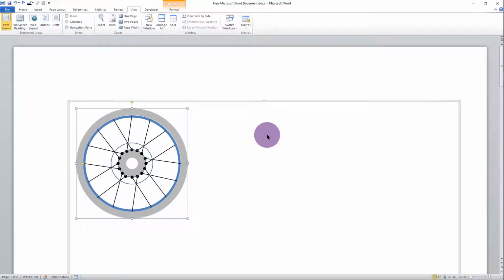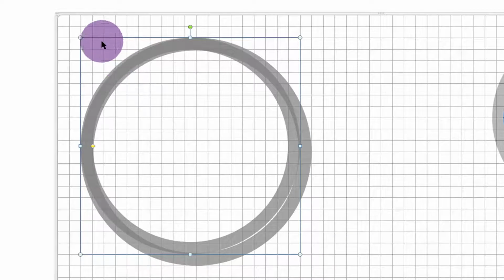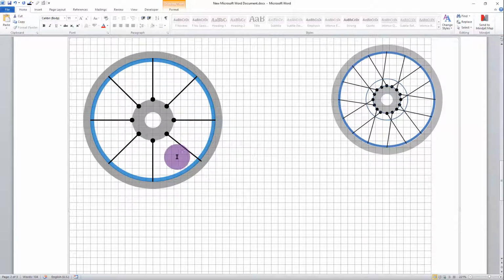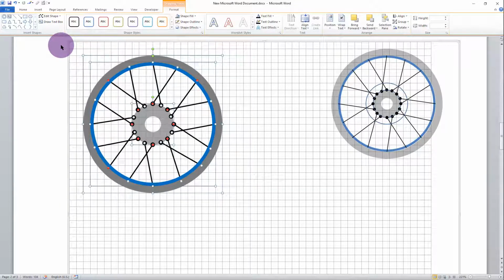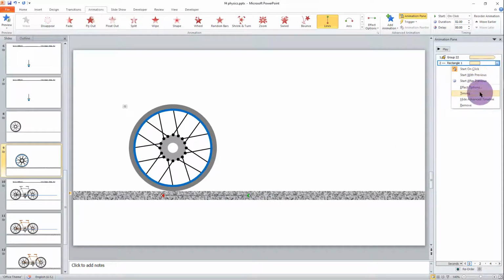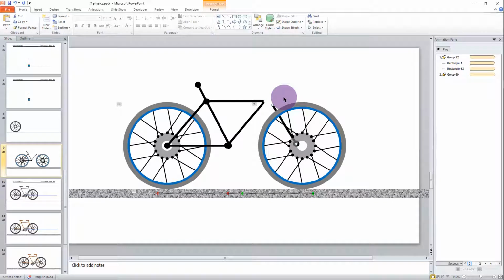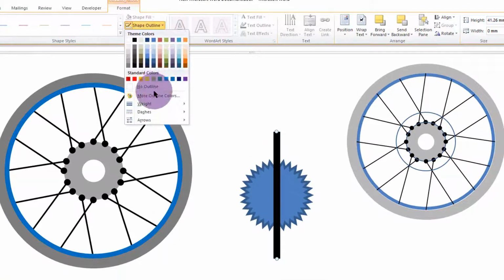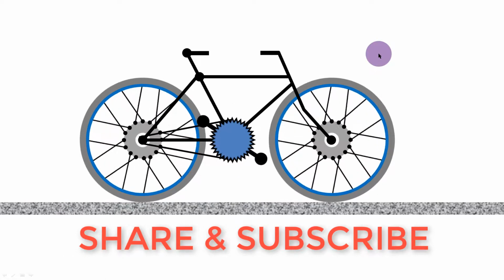HOW TO DRAW A BICYCLE USING MICROSOFT WORD AND THEN ANIMATE ITS MOTION USING MICROSOFT POWERPOINT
This video is all about how you can animate the motion of objects such a bicycles, motorbikes and vehicles just using Microsoft Word and Microsoft PowerPoint.